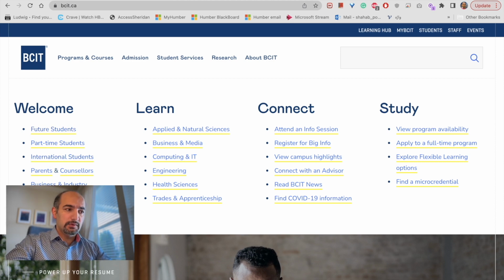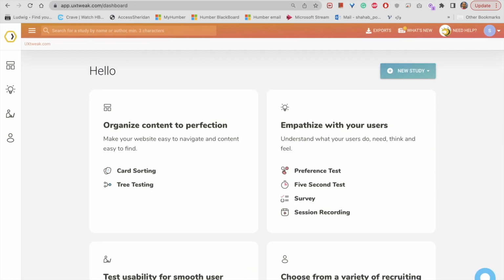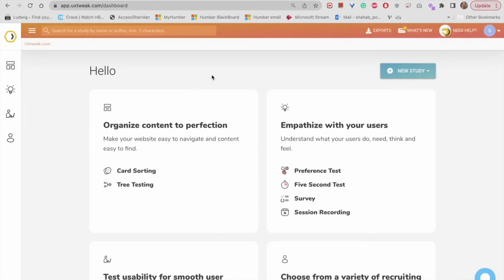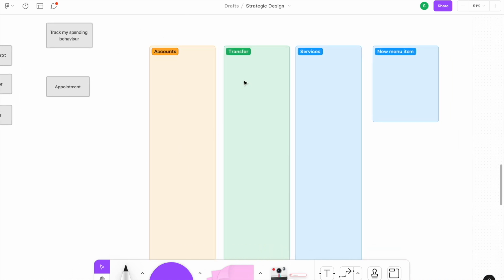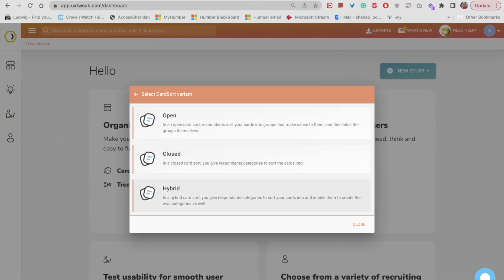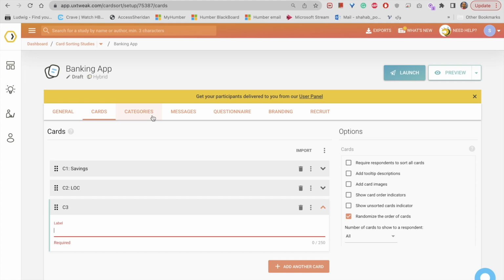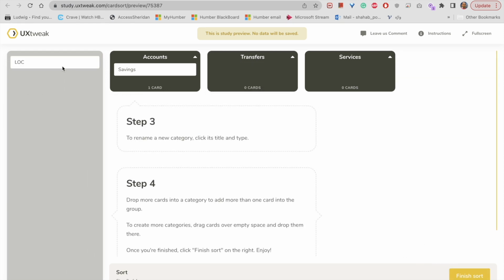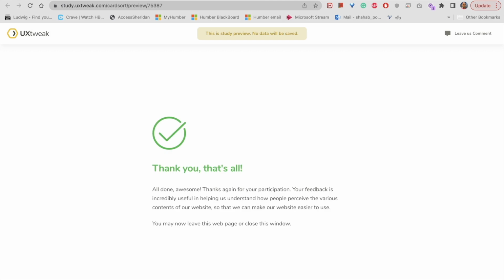Card Sorting (How to plan the test)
In this video, we'll explore the power of card sorting as a tool to help us organize content in a way that our users can easily find what they need. We'll start by identifying our content objects, then dive into the card sorting process to see how our potential users would organize them. By using this technique, we can create a clear and effective information architecture and content hierarchy for our digital products.